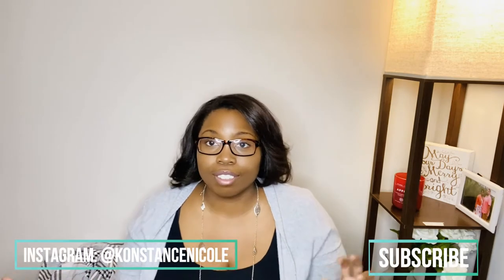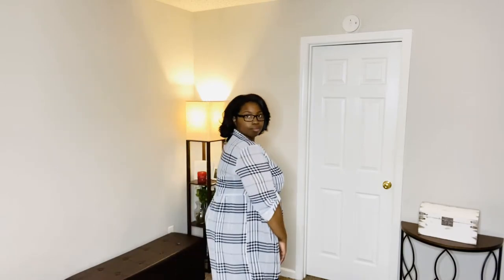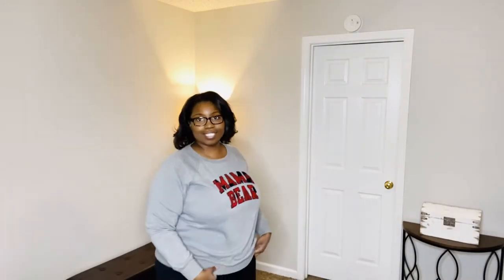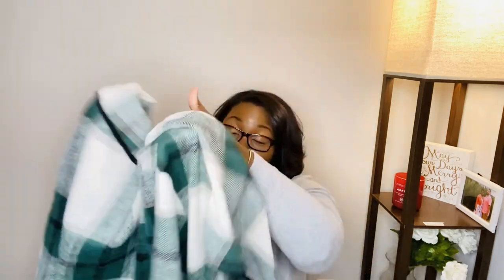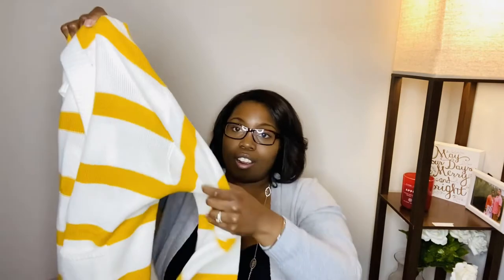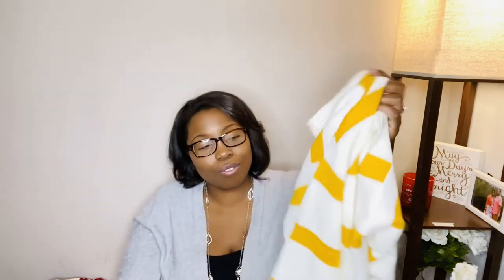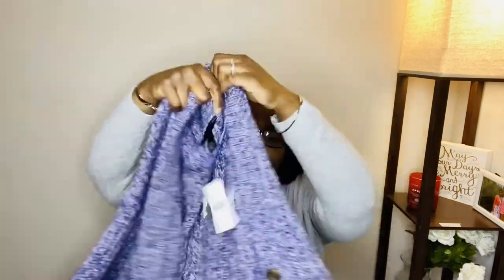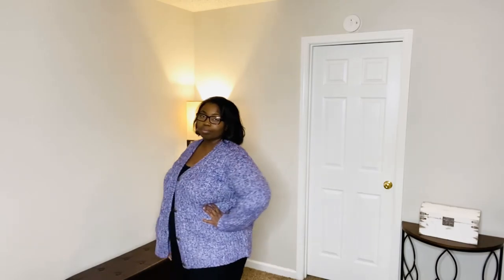Plus Size Cozy Holiday Haul| Shein, Torrid, Lane Bryant Try-On Haul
Hi Friends! Today I have a Cozy try on Haul from some of my favorite retailers. Over the past few weeks I have picked up a few pieces from Shein, Torrid, and Lane Bryant that will be great additions to your Holiday and Winter wardrobe. As always, I hope this video inspires and motivates you.

If you are new here, Welcome! Be sure to click the like button if you enjoyed this video and want to see more like it.